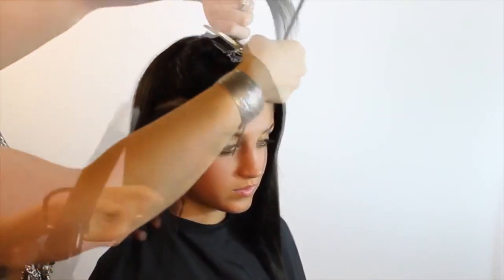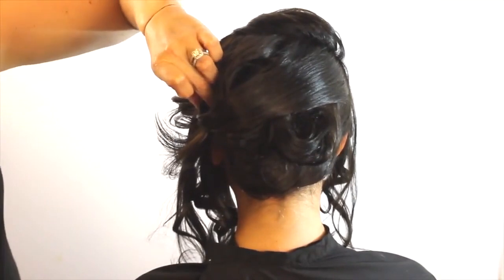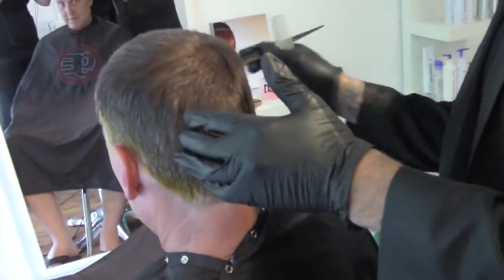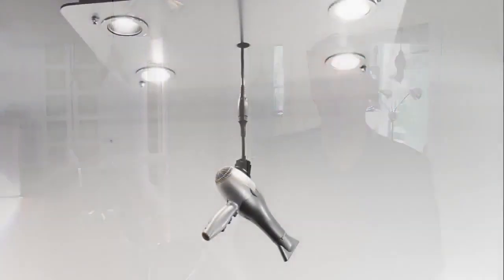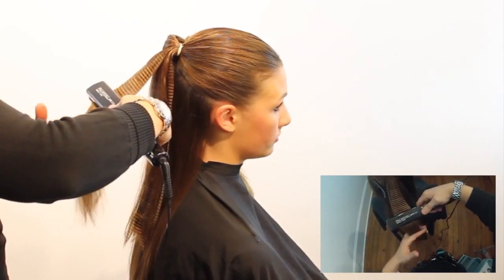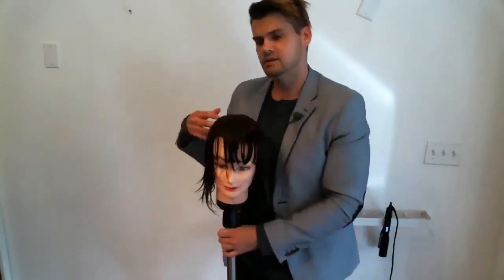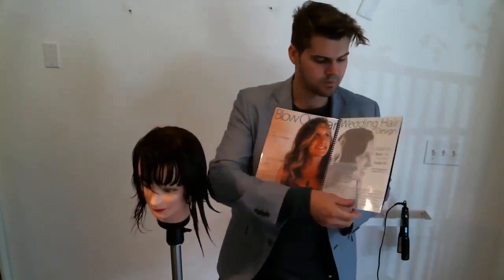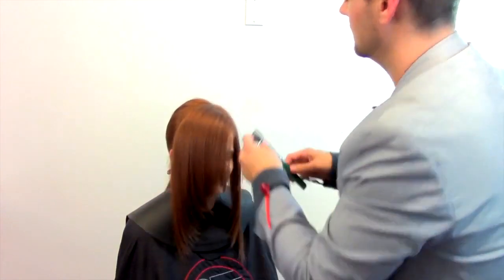Mastering Hair Techniques: 1-Hour Guide with Gratitude Salon Experts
00:00:00 Chignon Hairstyle Easy How to featuring Barrett Stillitano Gratitude Salon Education
00:14:53 How to make more money in Salon Business Tip from Gratitude Salon Education
00:16:59 Bun Hairstlye - Best way to create a bun in your hair - bun Hairstyle tutorial - Sock Bun
00:24:31 Salon Consultation - Understanding Hair Texture - Creating a Salon Menu FreeSalonEducation.com
00:38:33 CUTTING A SIDE BANG - EASY DRY HAIRCUT - FACE FRAME HAIRCUT
00:54:36 Gratitude Snip-it: Matt Beck Shows you a Mens Color Technique

Special Thanks to:@FreeSalonEducation